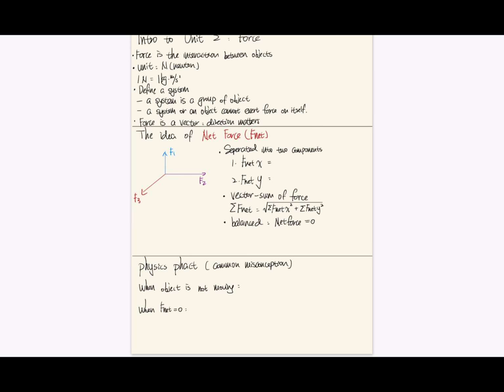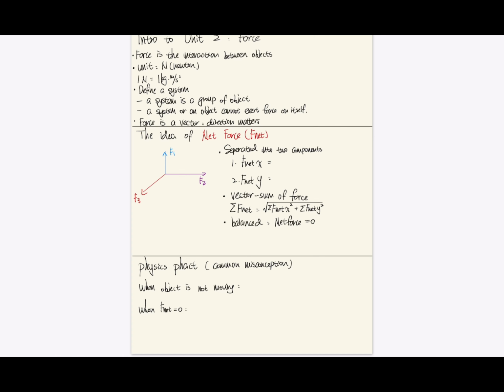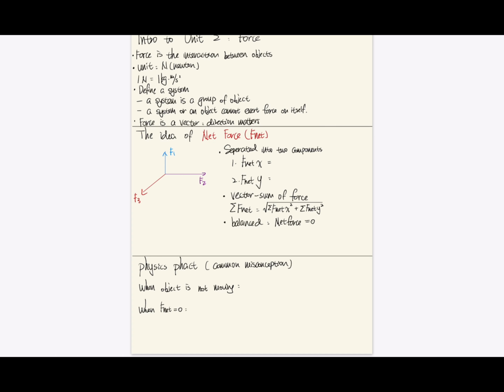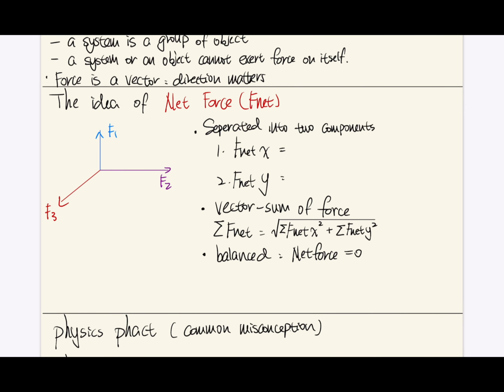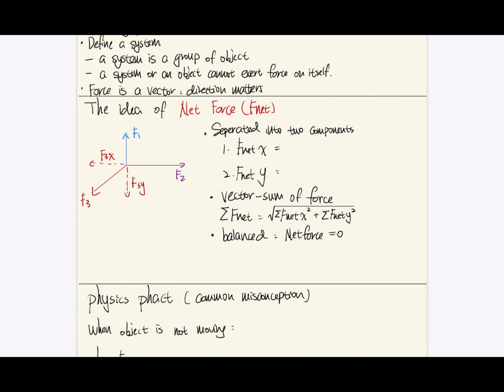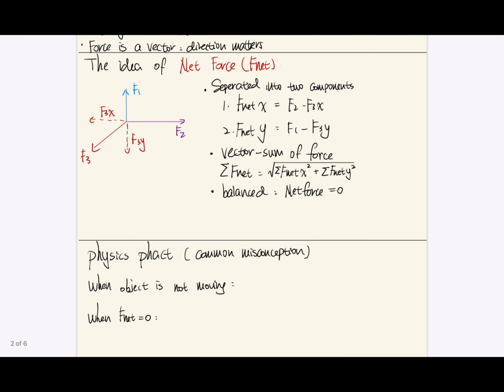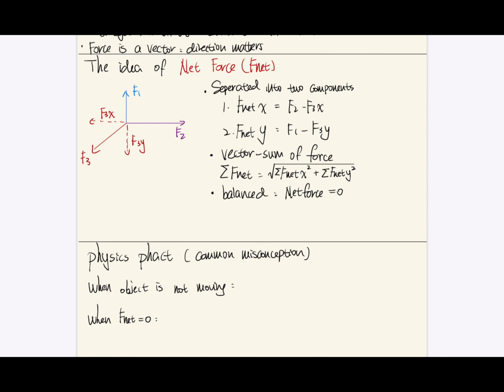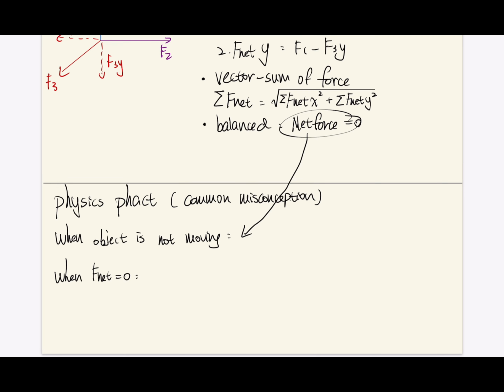AP Physics 1 | Intro to Force